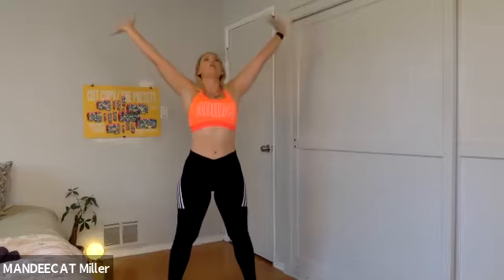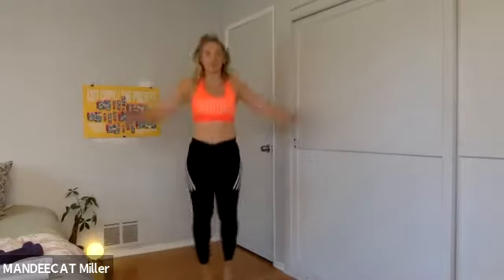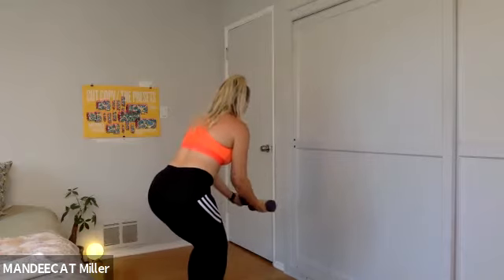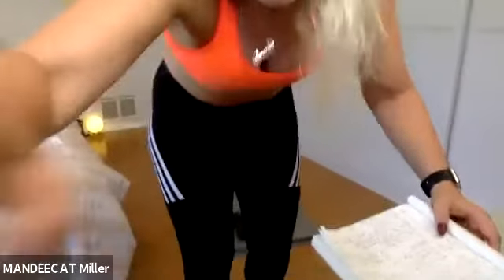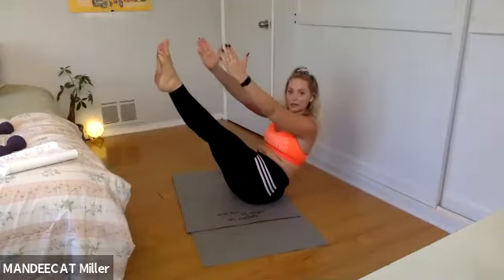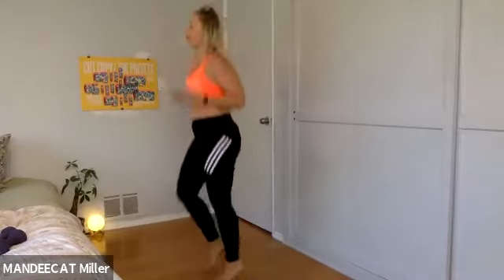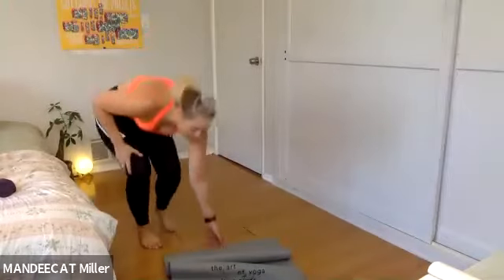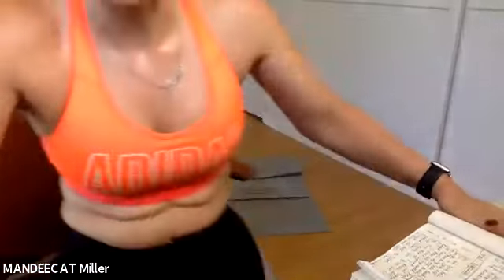Workout Wednesday 7.8.2020 | Total Body HIIT Workout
This total body high intensity interval workout is designed to hit all the major muscle groups and guaranteed to make ya sweat! You may want a set of light weights and a mat but you don't have to have them to have a successful workout. A full warm up and cool down are included in this video. Please consider following me on instagram @mandeemillerfitness for more fitness, health and wellness goodies!  ALL Things Mandee =